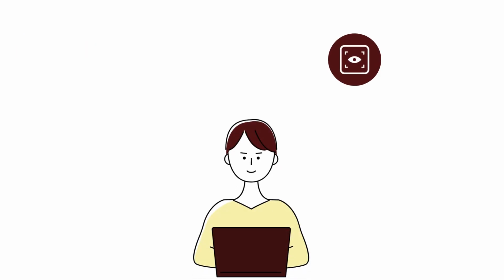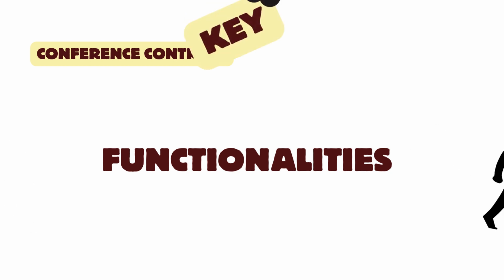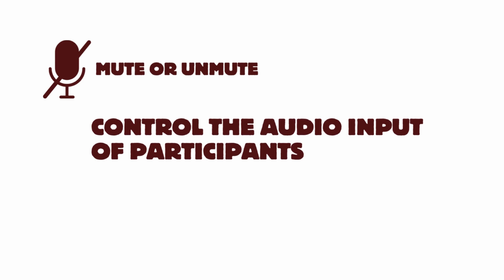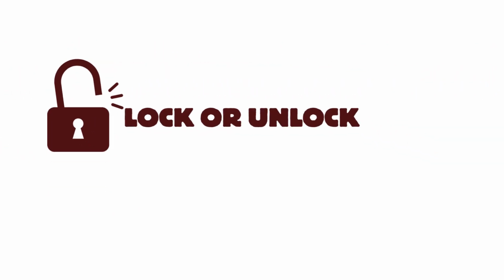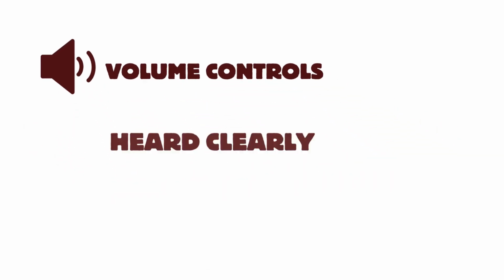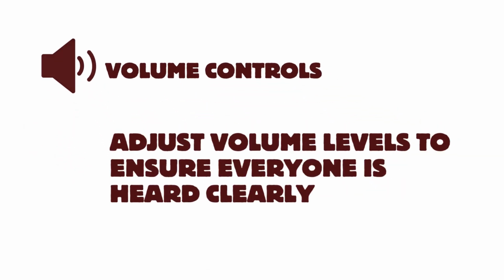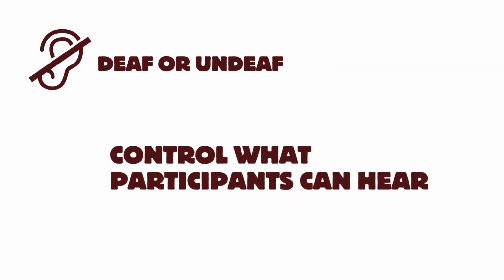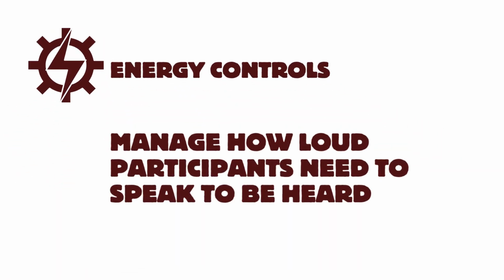Mastering Conference Controls on eTollfree's Cloud Phone System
Discover how to effectively manage your conference calls with eTollfree's Cloud Phone System in this comprehensive tutorial. This video will guide you through the key functionalities of Conference Controls, including muting/unmuting participants, locking/unlocking the conference, adjusting volume and energy controls, and much more. These features are designed to ensure your meetings run smoothly and efficiently. Dive into this tutorial to learn how to navigate and customize settings to suit your needs, and take control of your conference calls like never before.